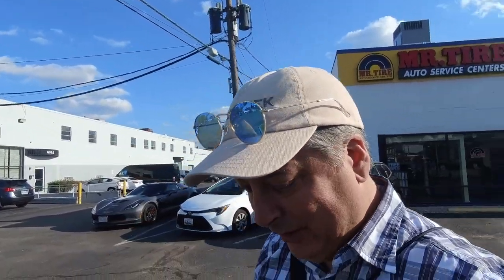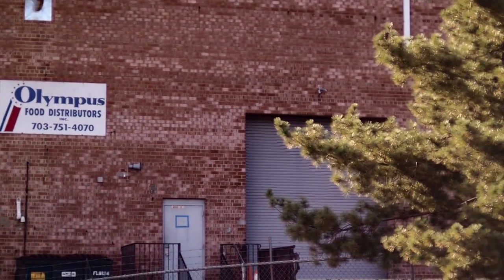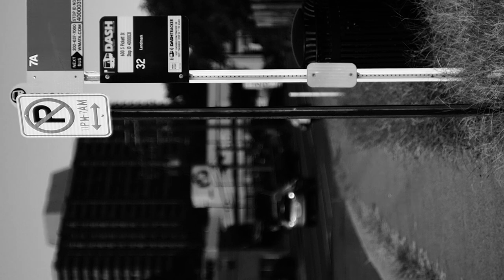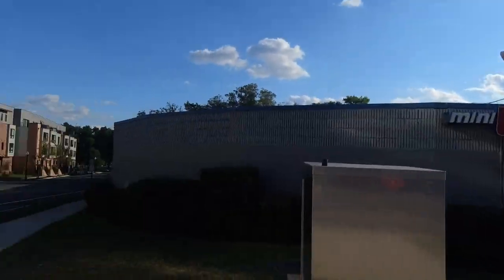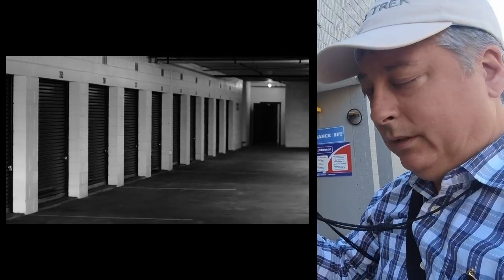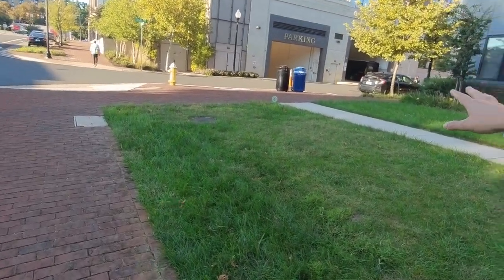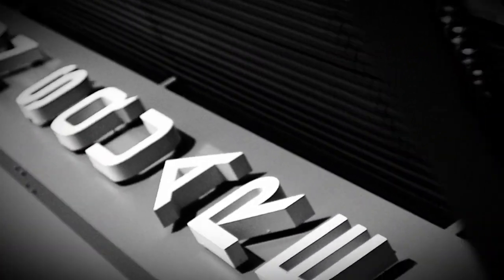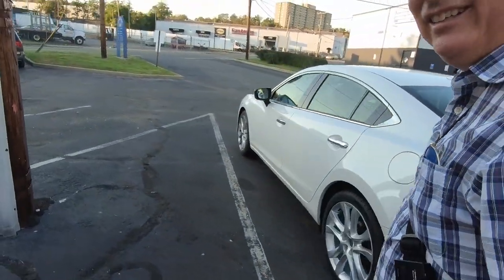7Artisans 50mm f0.95 Lens + Olympus PenF: Short Treks ep.332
A photo walk with my Pen F and 7Artisans 50mm f0.95.  A short trek around the area while I waited to have new tires put on my car.

My eBay Link*: